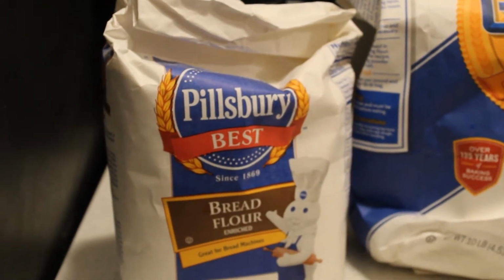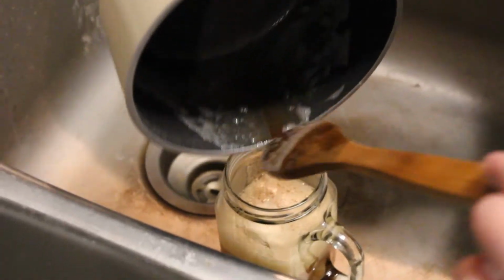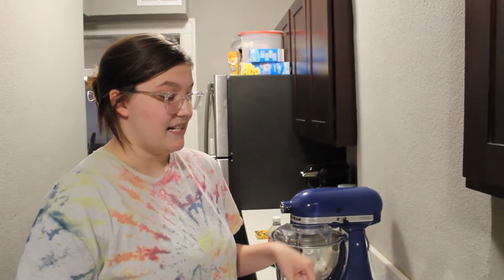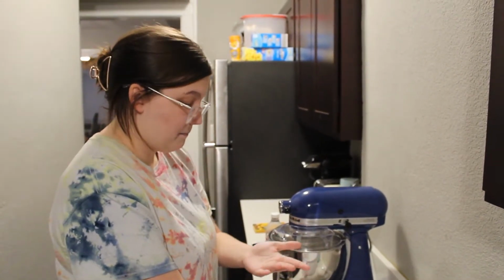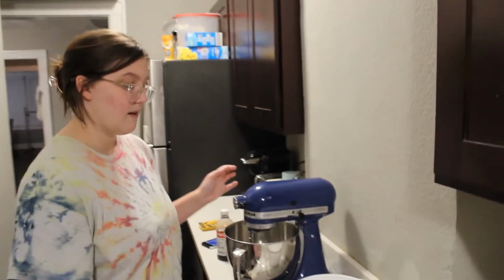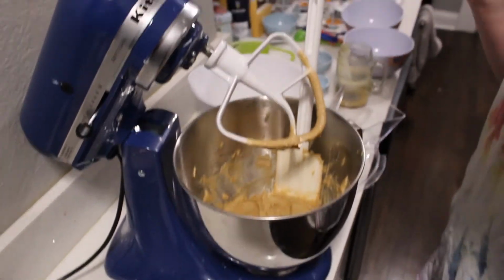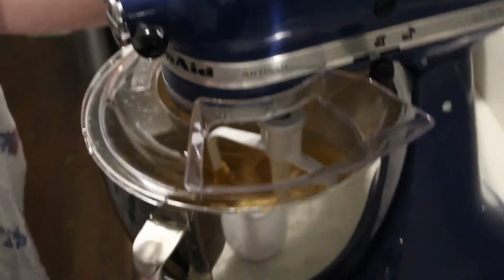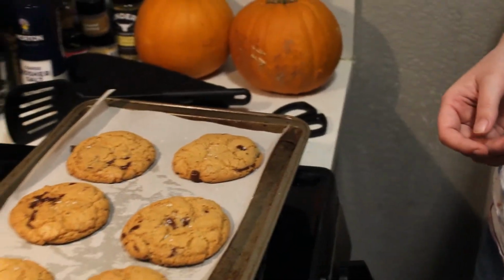Roo Bakes: Chocolate Chip Cookies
Ready for the holidays? Step up your baking game with Katie Beilsmith as she shows you how to make the perfect holiday chocolate chip cookies.